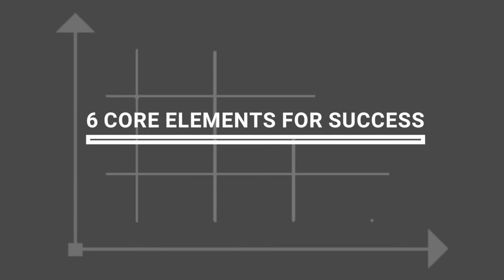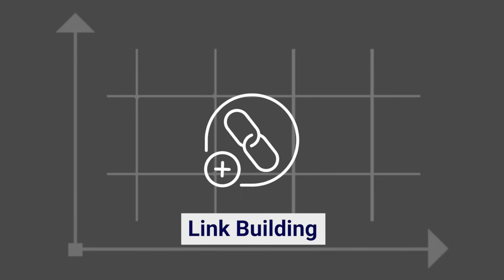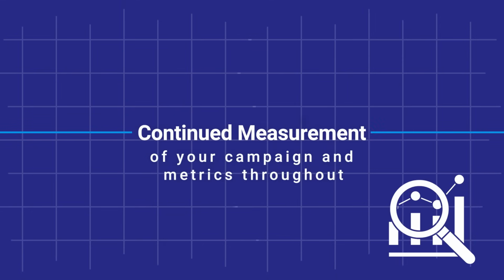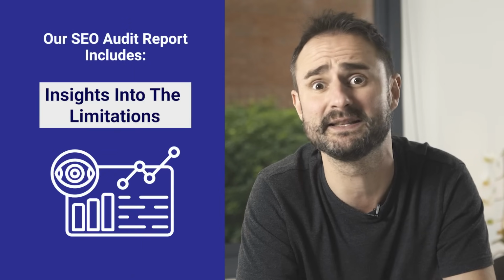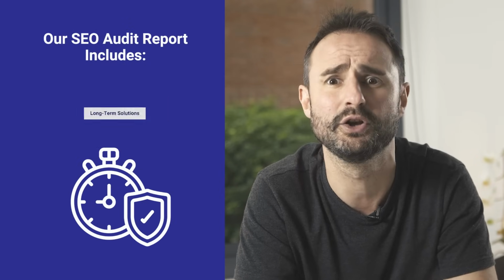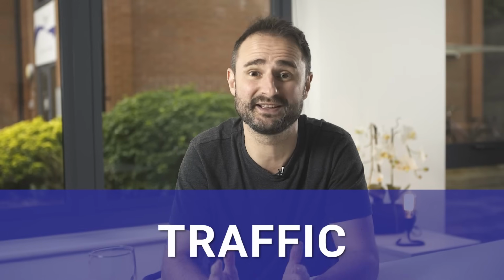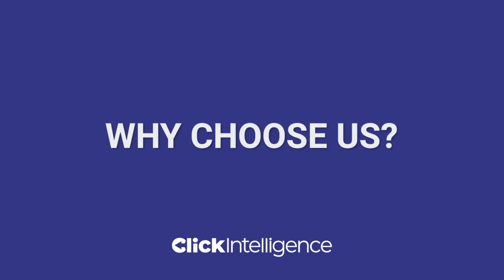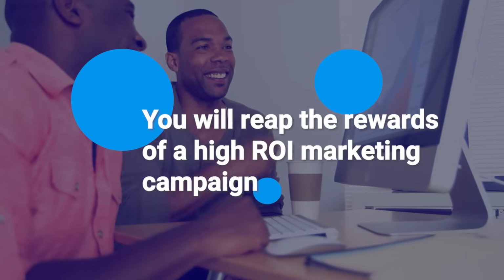Why You Need Our Managed SEO Service for Your Digital Marketing Strategy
Are you looking to increase your revenue and drive more organic traffic to your website? Look no further than our Managed SEO Service!

In this video, we break down our Managed SEO campaign process and show you how our managed service can make SEO simple for you.

Don't miss out on this opportunity to boost your online presence, organic traffic and revenue.

⏰ TIMESTAMPS ⏰
00:00 What is Managed SEO?
1:23 How our Managed SEO Service Works
3:32 Why Choose Click Intelligence?